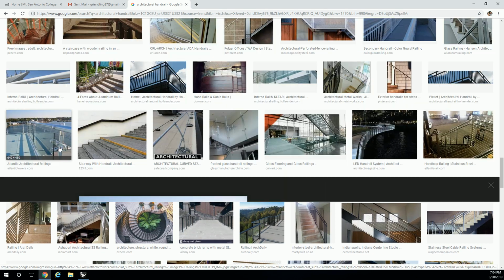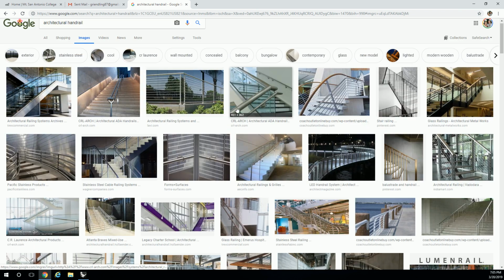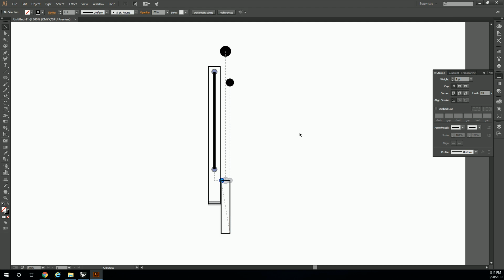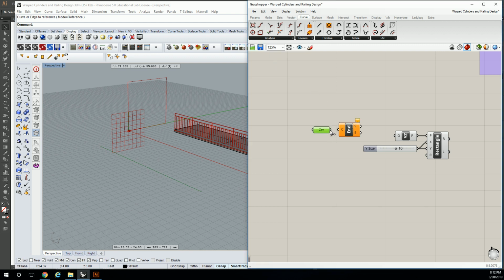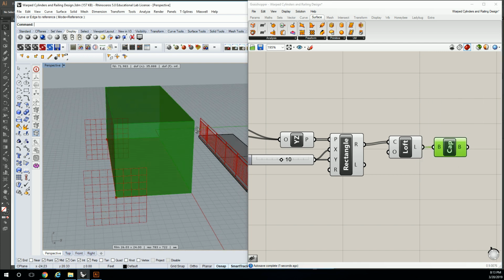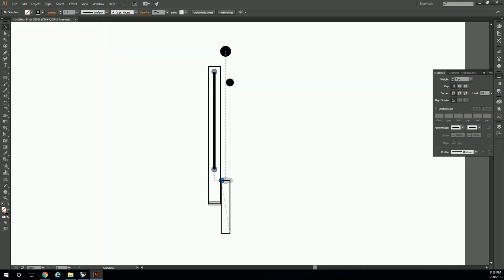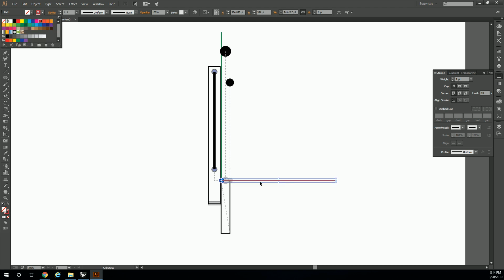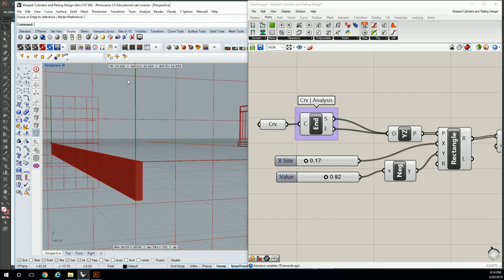36 - Project 1 Introduction and Description - Railing Design